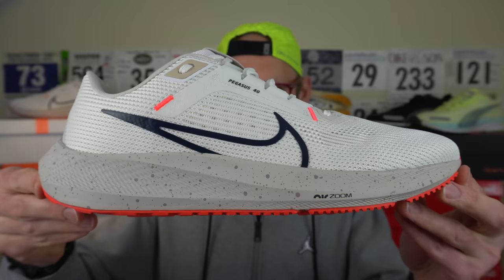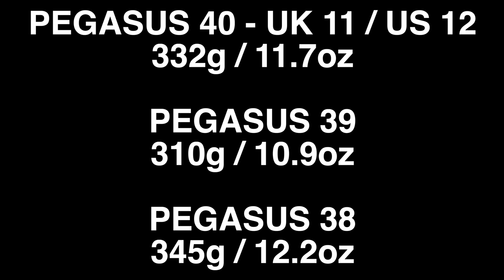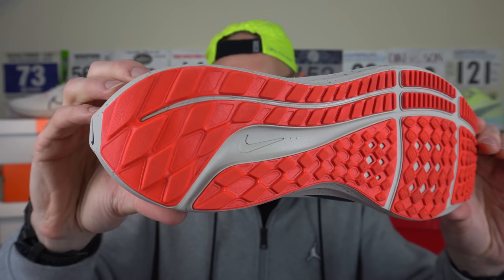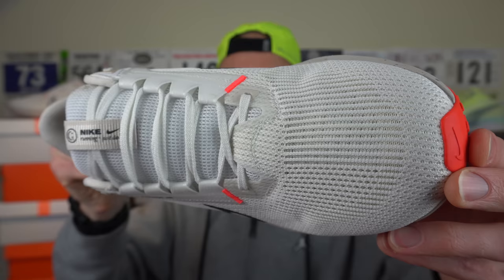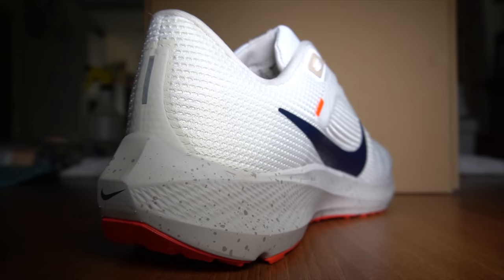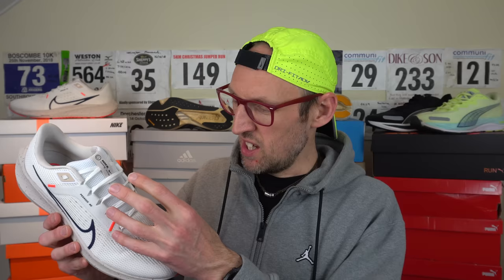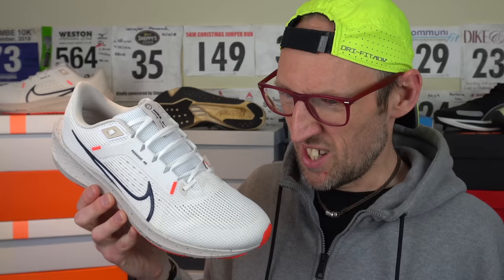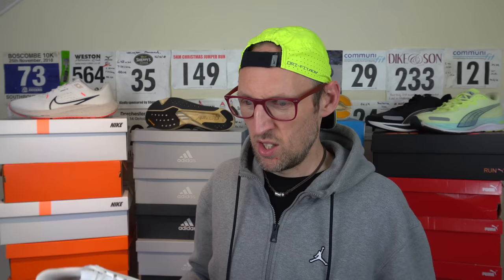NIKE PEGASUS 40 - THE BEST DO IT ALL RUNNING SHOE IN 2023? - INITIAL REVIEW - EDDBUD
An initial review of the new NIKE PEGASUS 40, a brand new version of the popular running shoe for "ALL RUNNERS"
This is the top selling shoe for Nike perhaps aside from Panda Dunks, i joke.
How does this 2023 update of the popular runner work out this time?

I have loved the Pegasus model since 1991 when i got my first pair. This is an upper update only, but hits the spot for a responsive shoe with good versatility.

This is a shoe i bought with my own cash, no company or organisation are paying me to make this video.